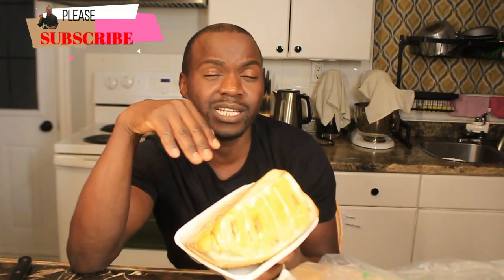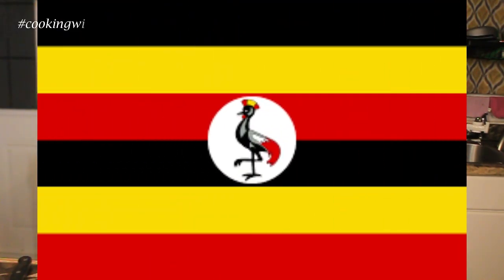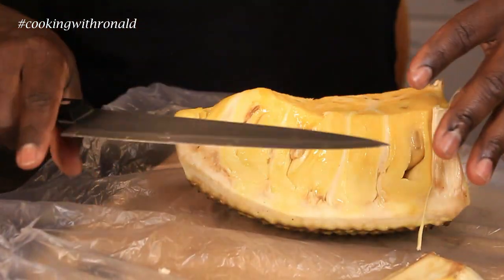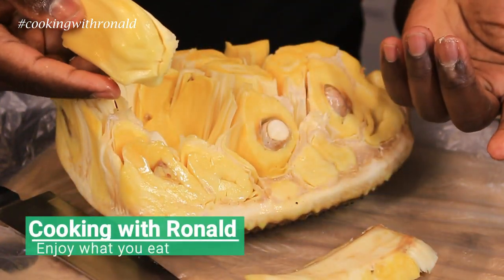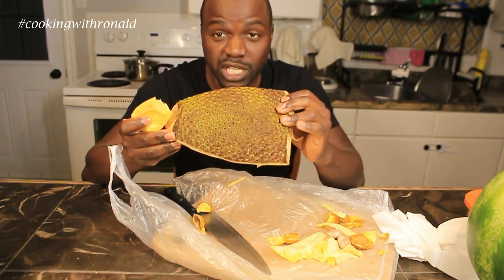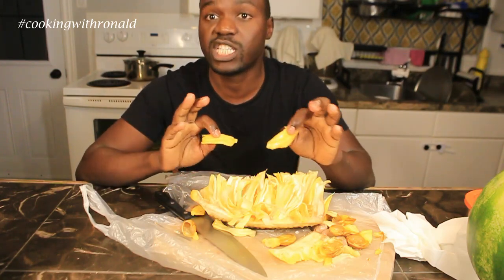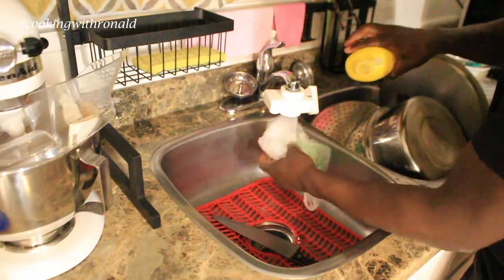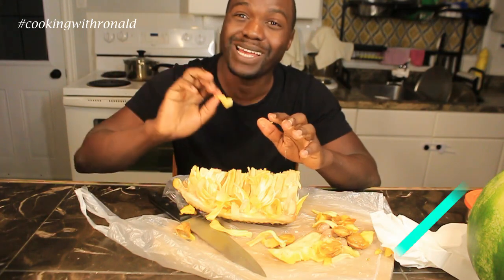How to Eat Jackfruit and Clean After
How to Eat Jackfruit

Recommended Tool:
- Plastic bag
- Soap
- Knife